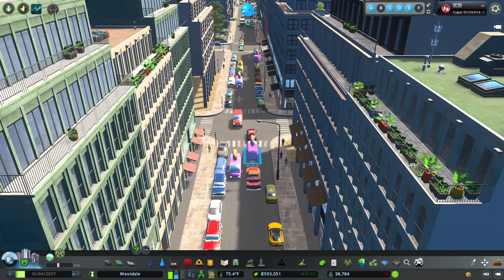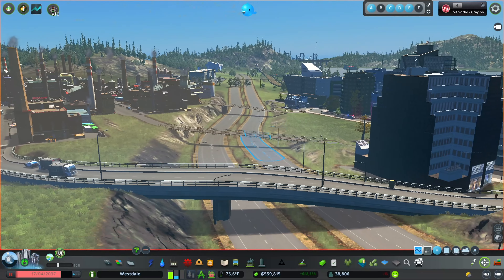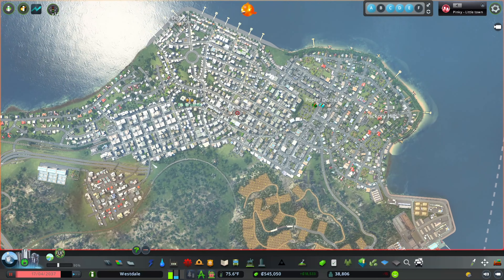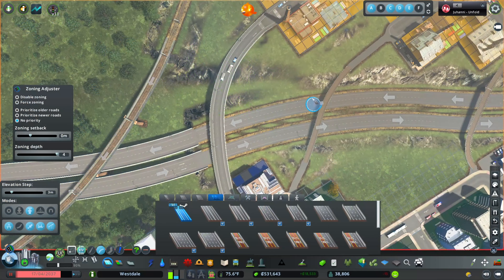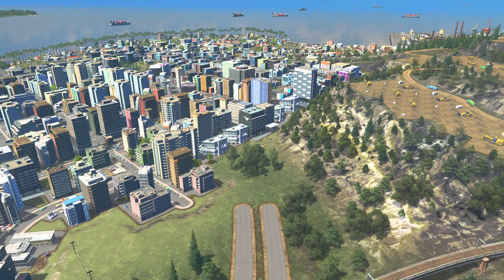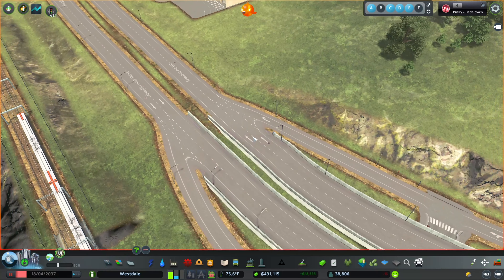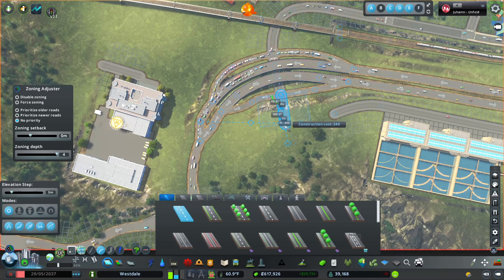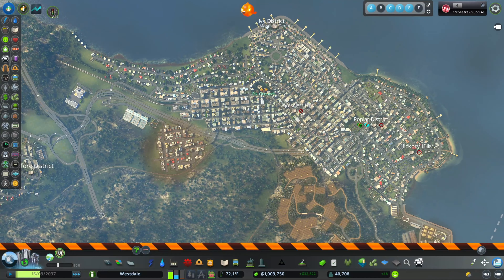Making a highway to remove traffic from the city | Richdale ep9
Today I move the traffic from the city by making a highway on the out side of the city